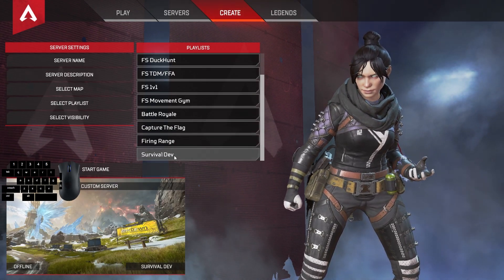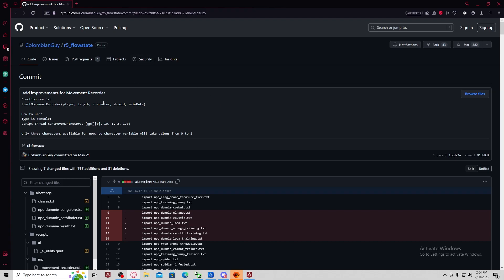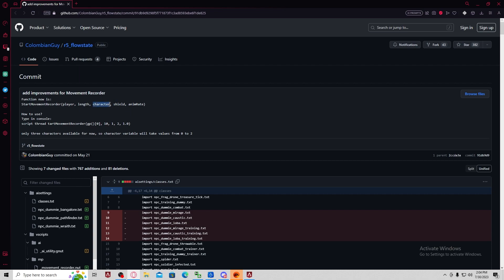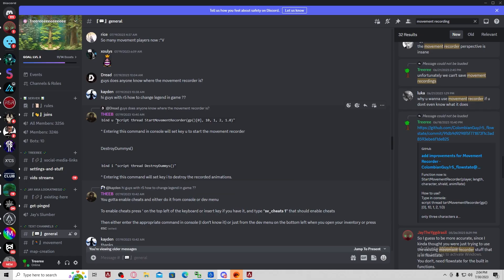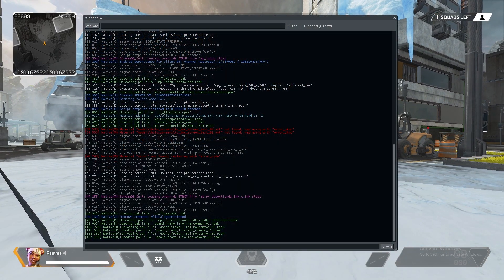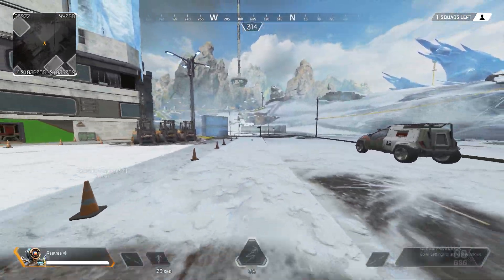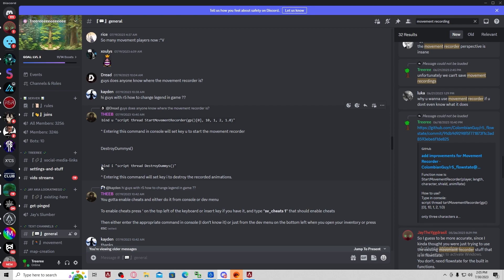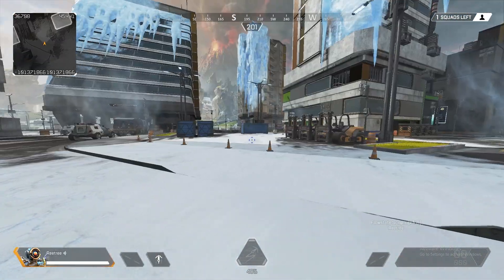How to use movement recorder in r5 reloaded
bind u "script thread StartMovementRecorder(gp()[0], 10, 1, 2, 1.0)"

^ Entering this command in console will set key u to start the movement recorder

bind i "script thread DestroyDummys()"
^ Entering this command in console will set key i to destroy all movement recordings

^  shows all values fpr movement recorder